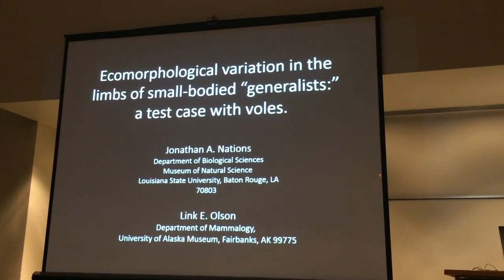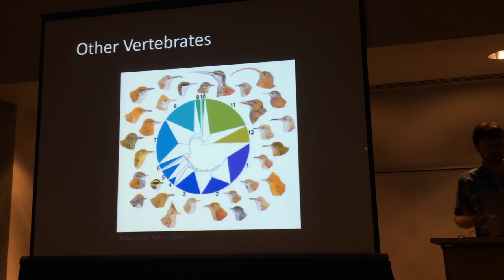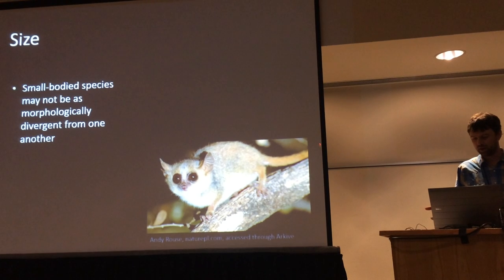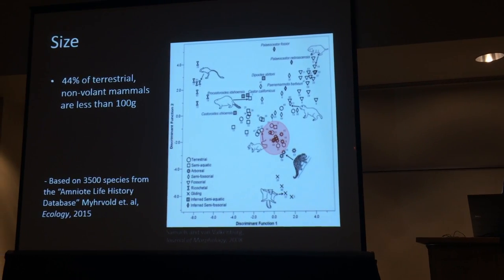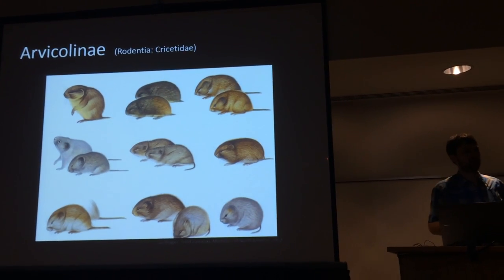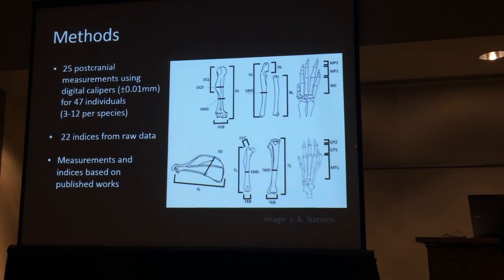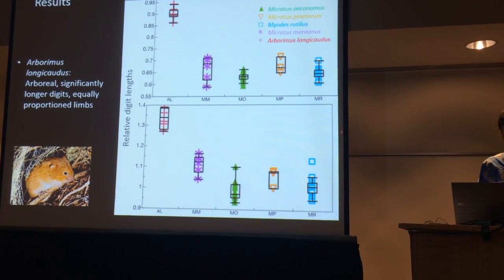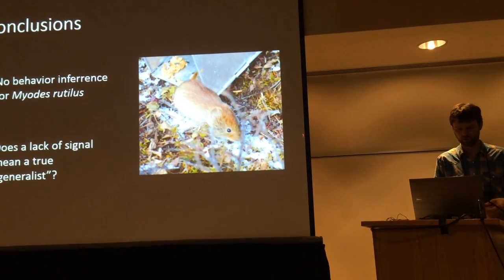Nations:Ecomorphological variation in the limbs of small-bodied “generalists:”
Presention by Jonathan Nations
Evolution 2016: Phenotypic plasticity  / adaptation